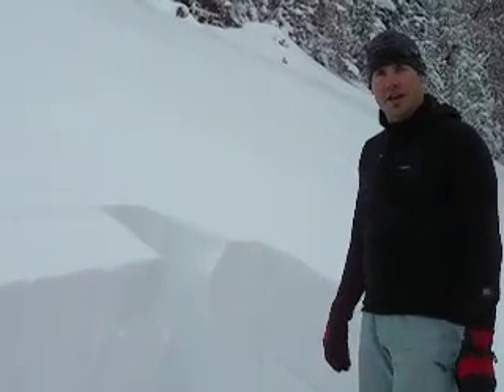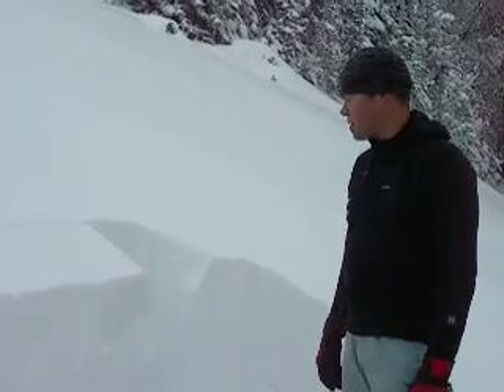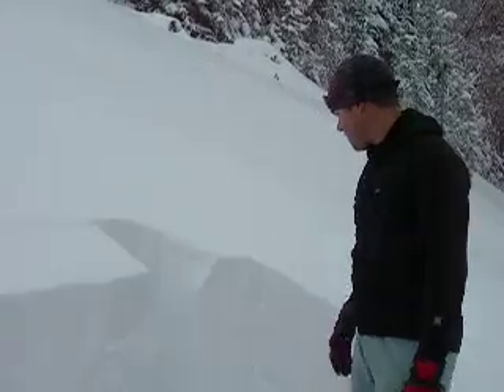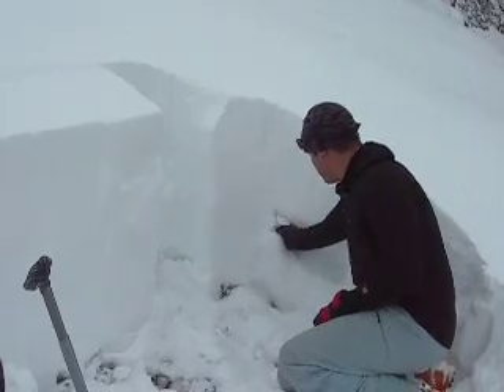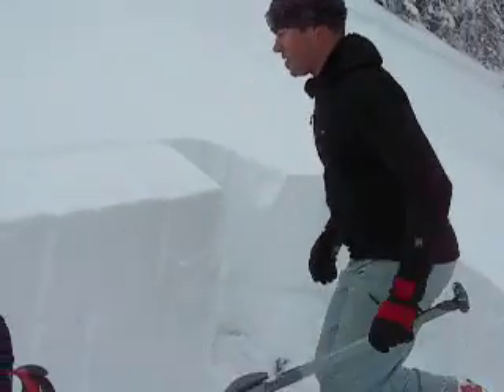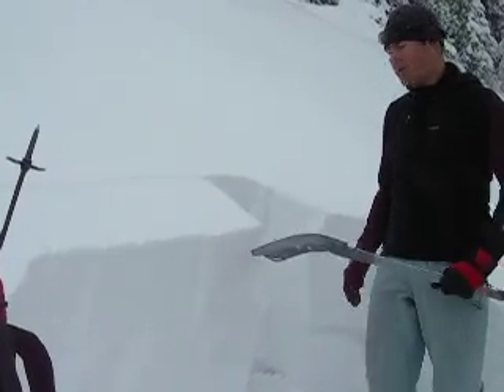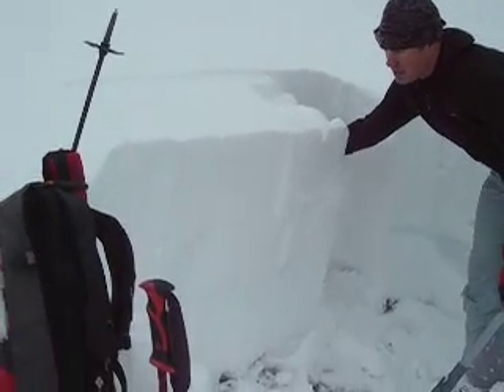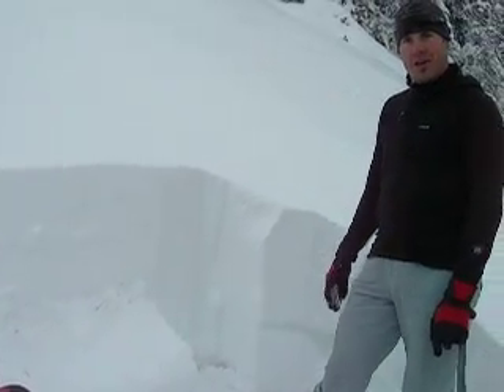Avalanche Peak Snowpit 12.5.07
Chris Lundy describes a snowpit done at 9200' on a ENE facing slope of 28 degrees. Obvious signs of instability were observed on this day, including recent avalanche activity and widespread collapsing and cracking of the snowpack. 16" of dense recent snowfall sits atop weak, sugary faceted snow resulting in an unstable snowpack. An Extended Column Test fractured blockwide with 4 taps from the wrist.